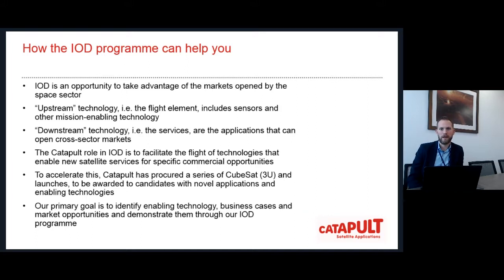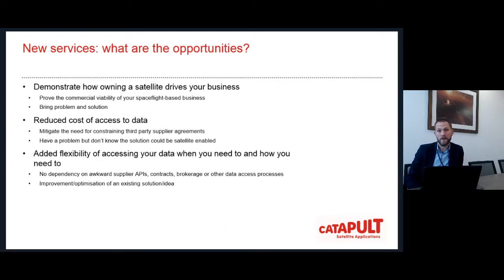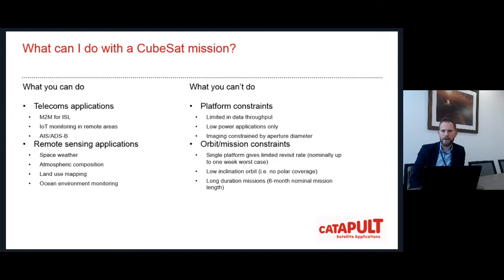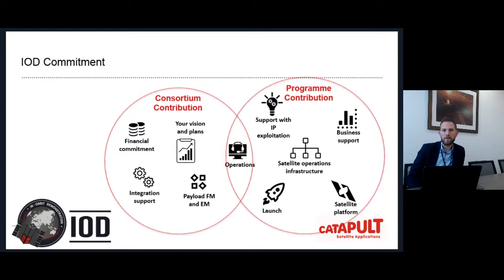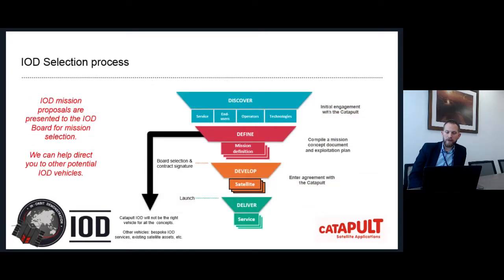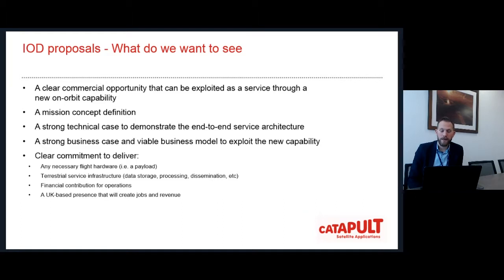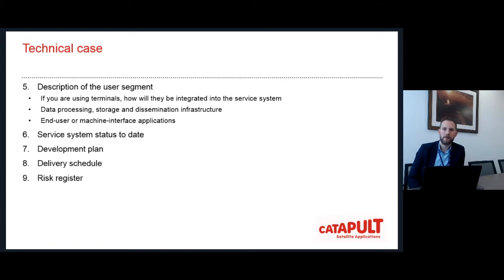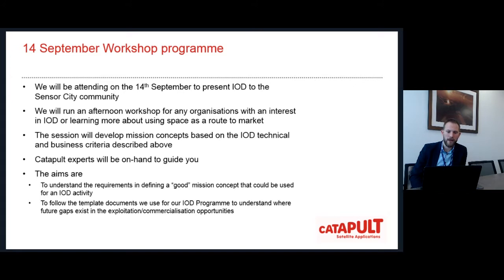Sensors and Space IOD Webinar 14.08.17